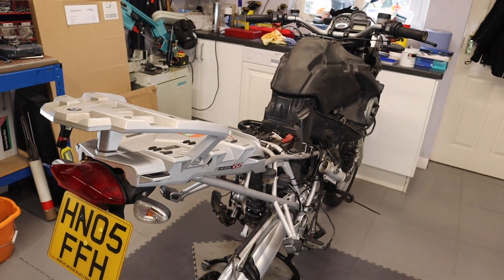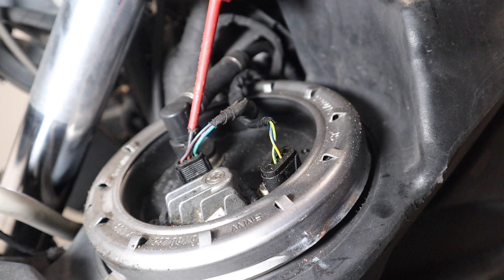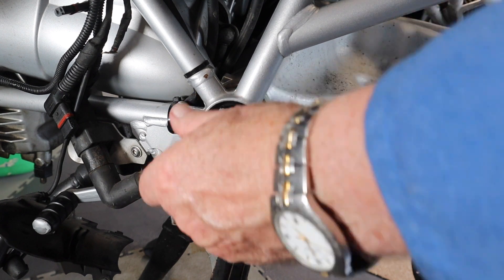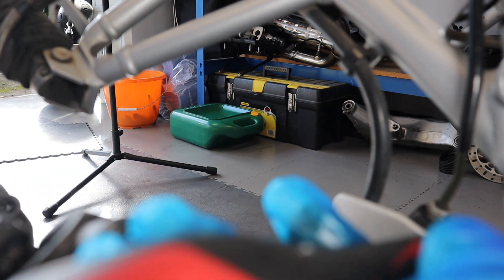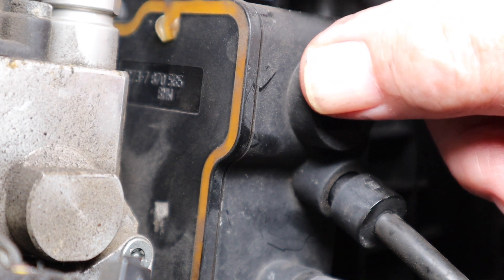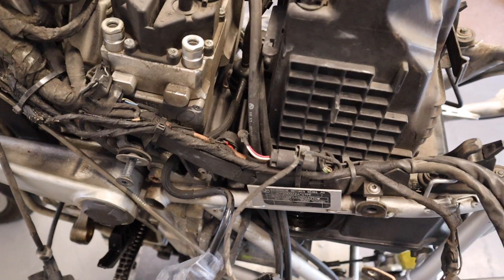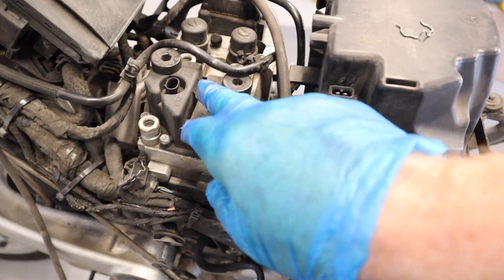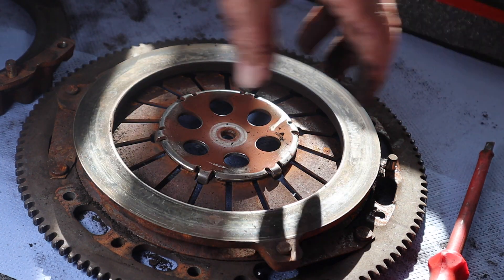BMW 1200GS Rebuild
So my son's 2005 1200GS finally went to meet it's maker after the engine dropped a valve at 70mph and literally blew itself to pieces. We had decided to strip it down and sell the parts to get whatever return was possible. But after seeing the bike looking so sad everyday, tugging at my heart strings. well could it be rebuilt? If not at least it would make an interesting YouTube video to show how to change the front rubber boot on the final drive, remove the rear shock absorber, take off the swing arm and even get to the clutch. However the word interest I am sure to many will not be right, they would rather watch paint dry, however if you have any thought of this type of repair. enjoy!